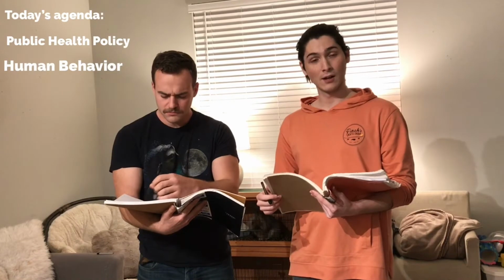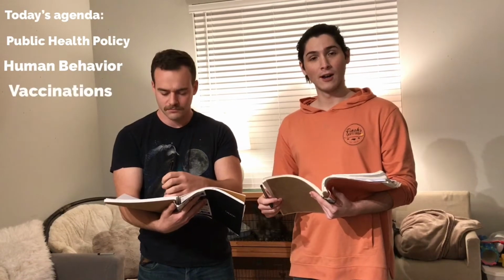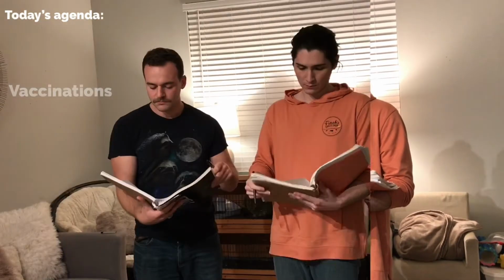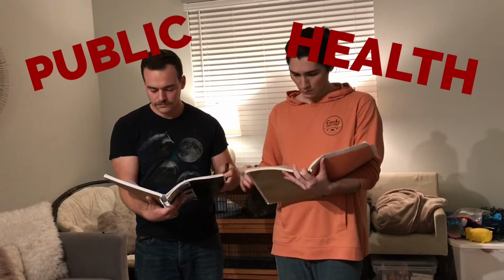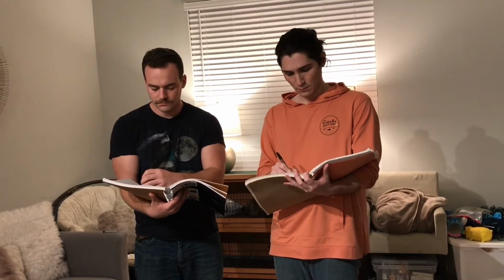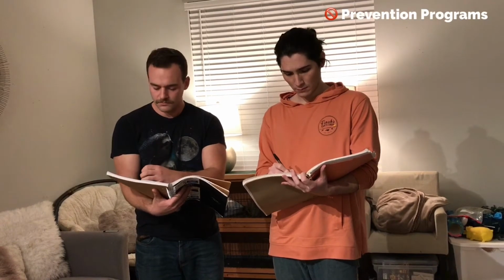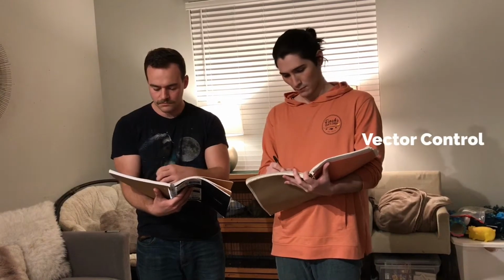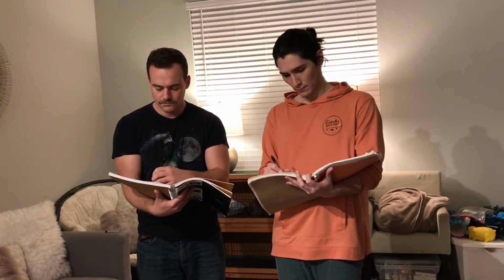Adopt A Bacterium #5